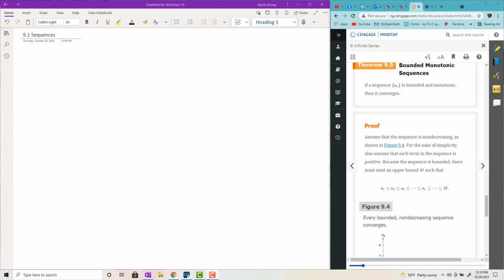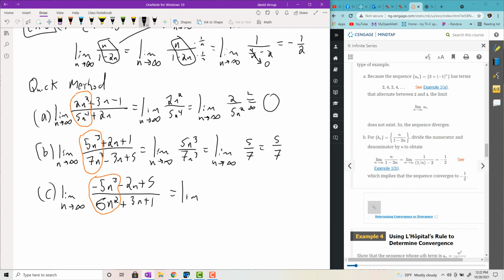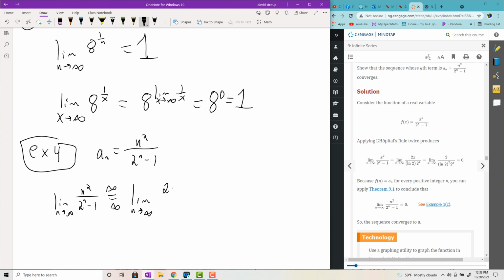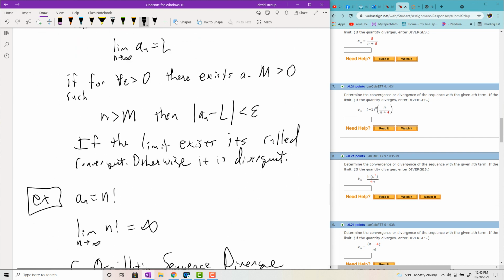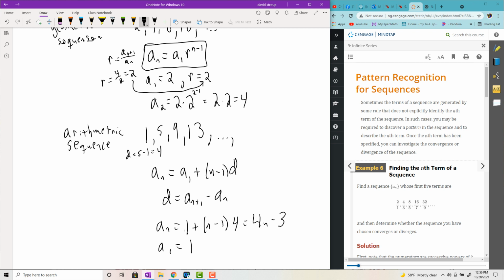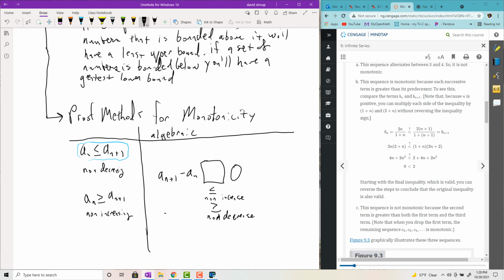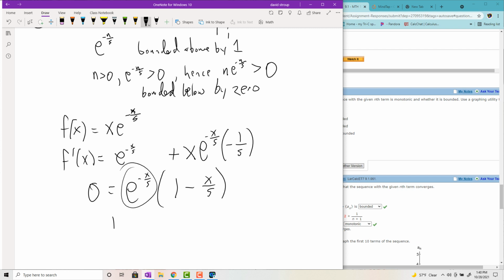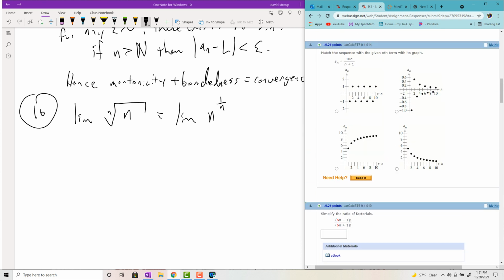9.1 MTH 1620